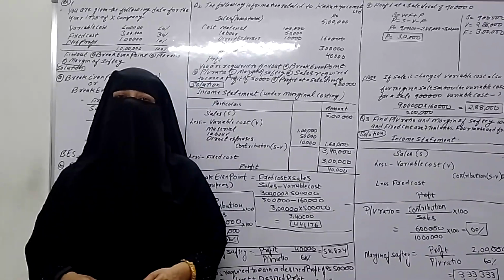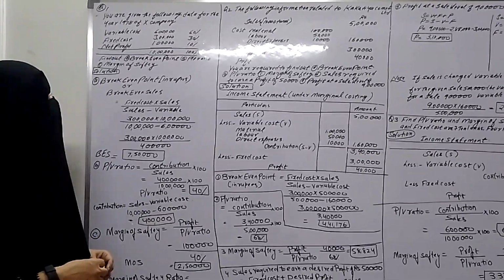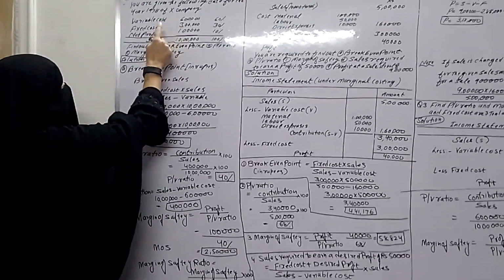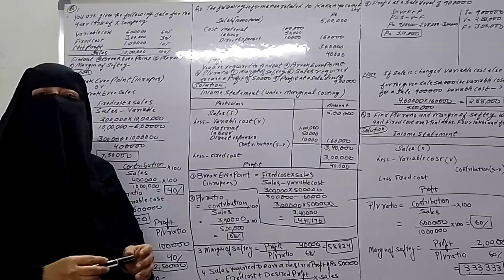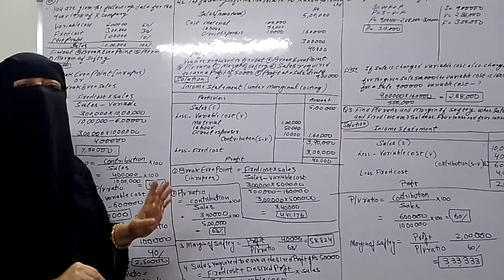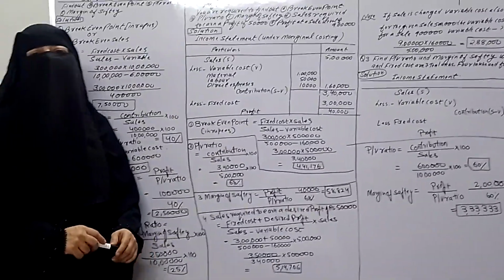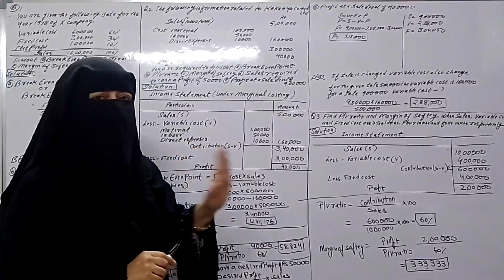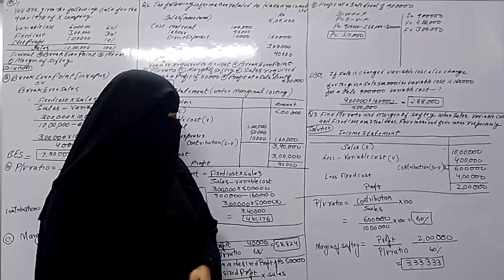Cost Control and Management Accounting (Marginal Costing)💯imp problems explained#B.com 3rdyr#viral